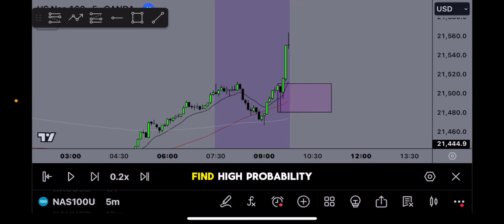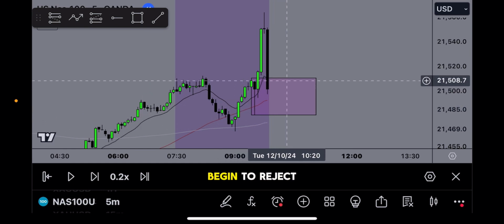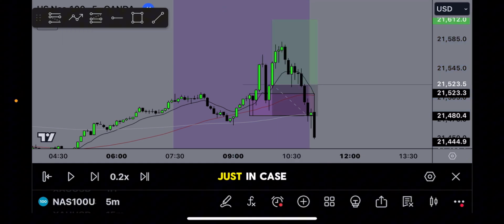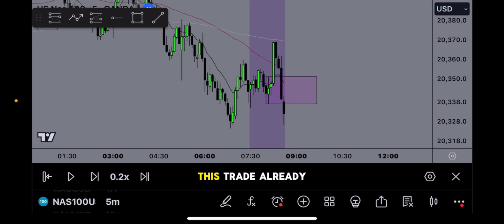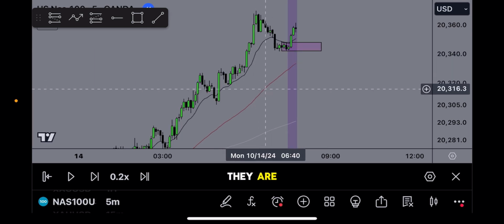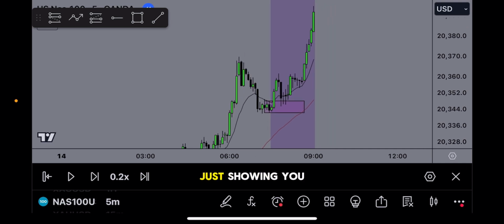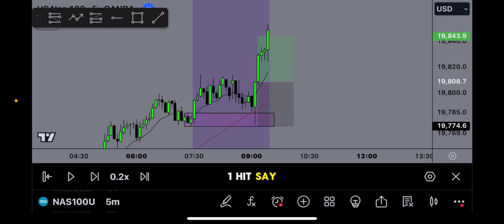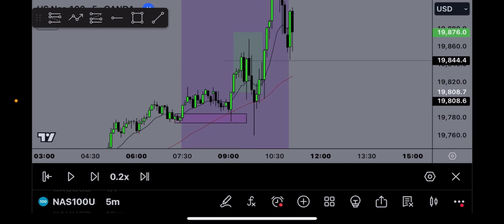supply and demand 3ma strategy (stage 3) video-4